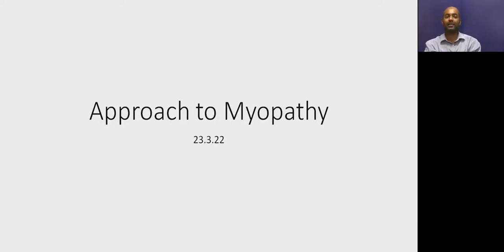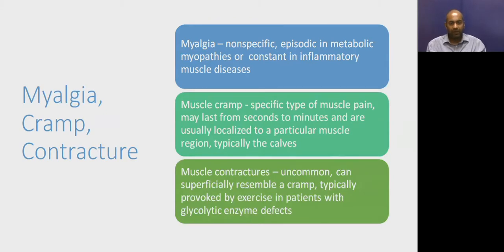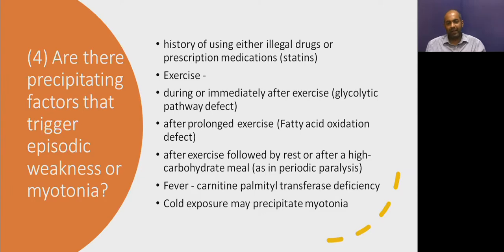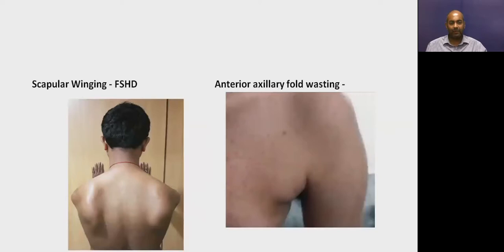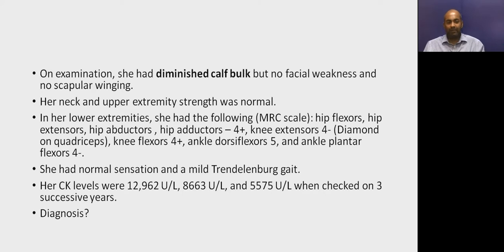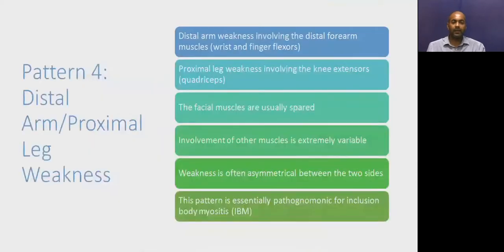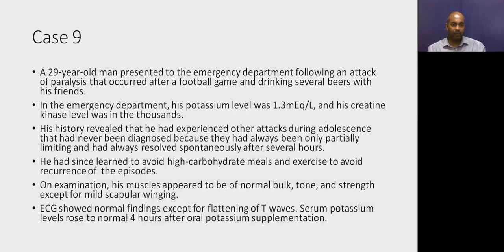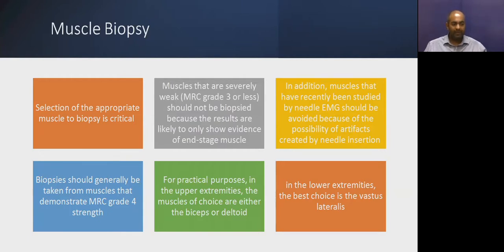Approach to Muscle Disease